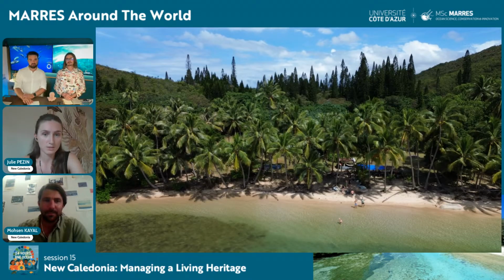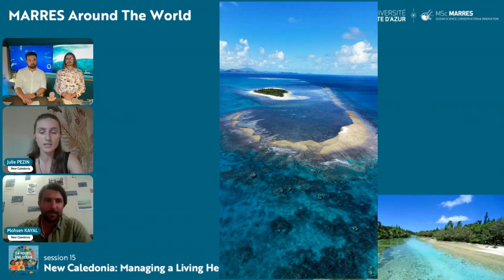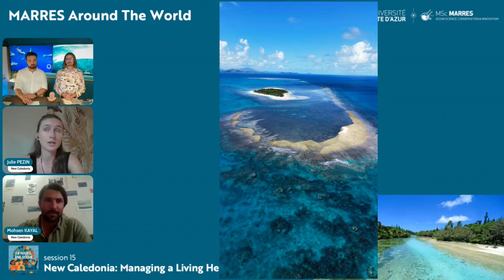MarWorld 25 - 15 - New Caledonia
Perspectives from science, governance and NGOs on reef and mangrove conservation

New Caledonia hosts one of the most ecologically and culturally significant lagoon systems in the world, recognized as a UNESCO World Heritage Site. This session brings together perspectives from researchers, international NGOs, and the French administration to explore:
The conservation of coral reefs and mangroves, in the face of pressures such as nickel mining, bleaching, and coastal development
The integration of blue carbon research into management strategies, linking mangrove health to climate mitigation and financing tools
The role of provincial governance, scientific monitoring, and community knowledge in shaping marine policies that are both resilient and equitable

This session contributes to:
SDG 14.2 – Protect and restore marine ecosystems
SDG 14.7 – Sustainable economic benefits from marine resources, especially through blue carbon and eco-tourism
SDG 13 – Climate Action, with mangroves as nature-based solutions
It reflects UNOC 2025 priorities by promoting integrated, science-informed, and community-supported approaches to marine governance in tropical island settings.